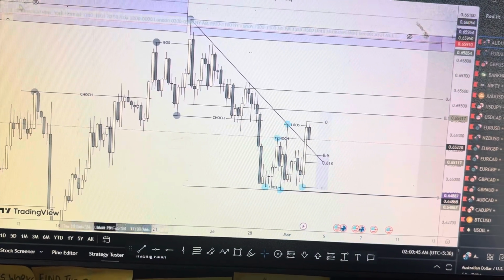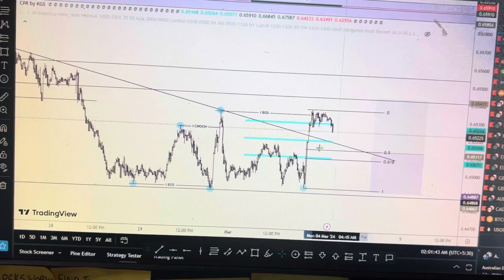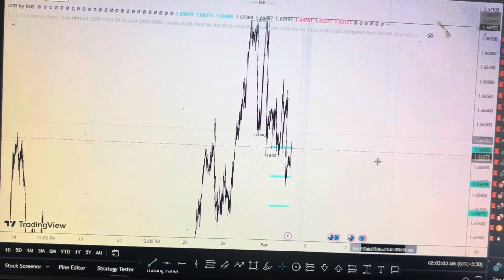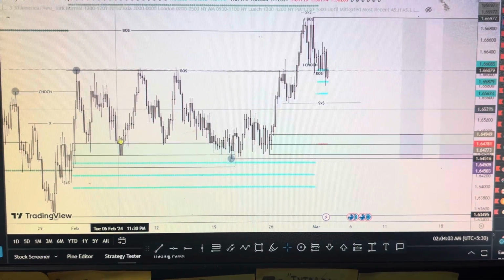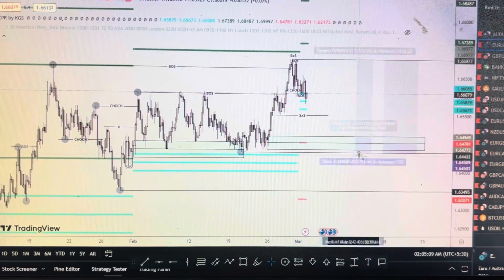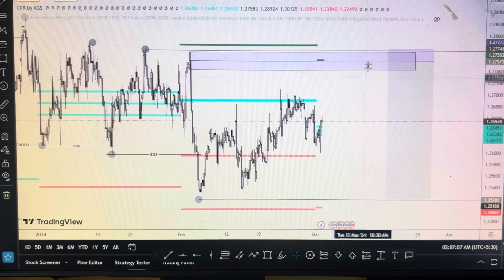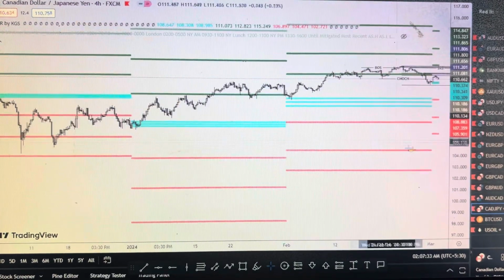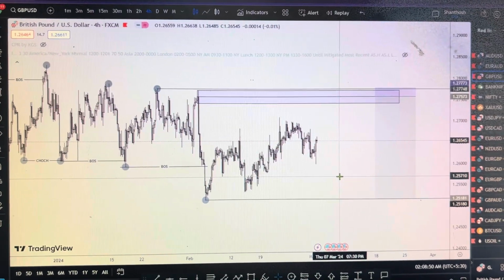March 1 week. Trade ideas, A+ set ups.